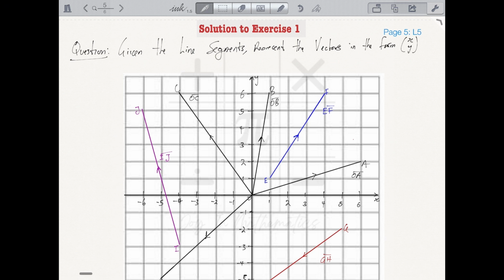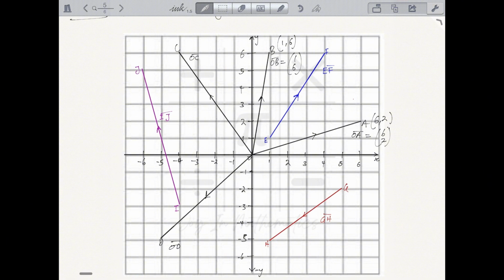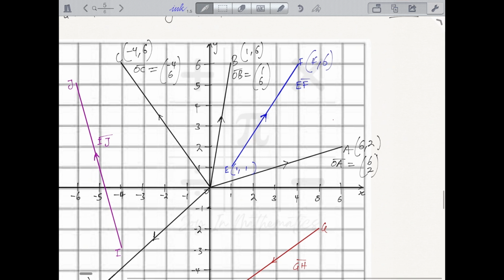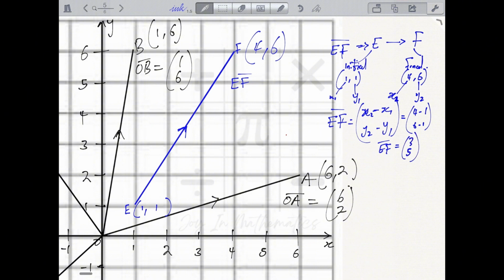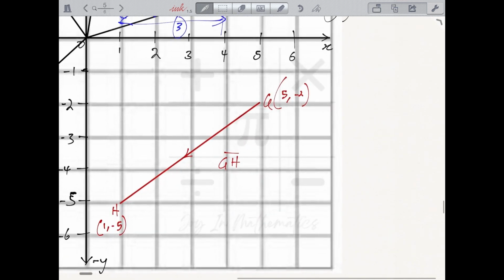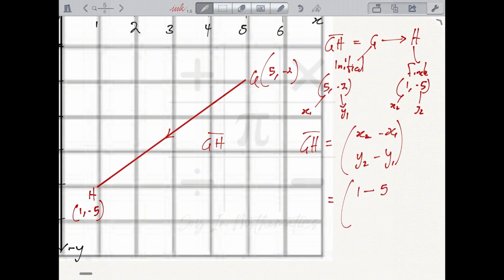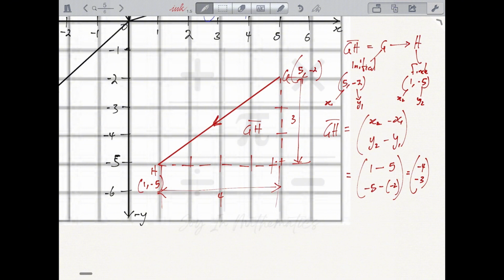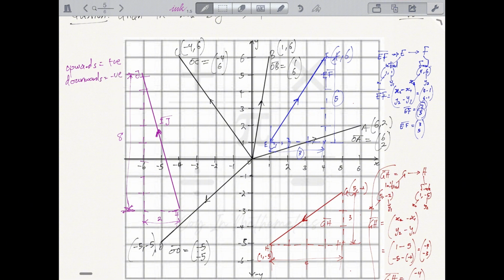5. Solution to Exercise 1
Lesson 5 - Solution to Exercise 1
‎Let’s explore the Joy in Mathematics together! ✨